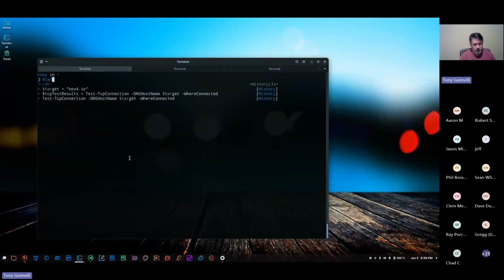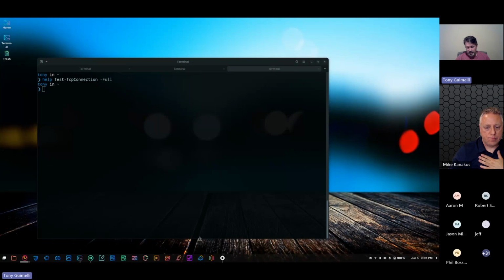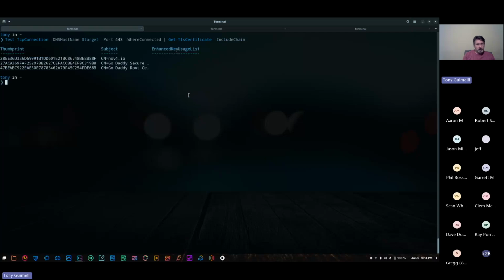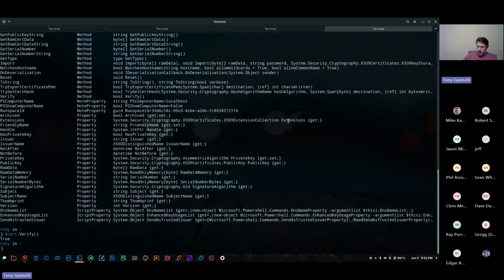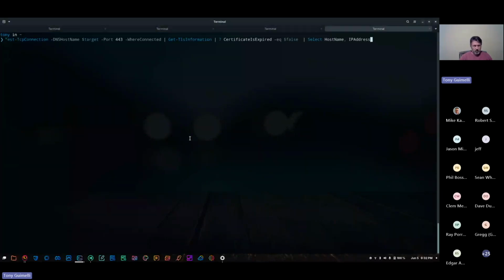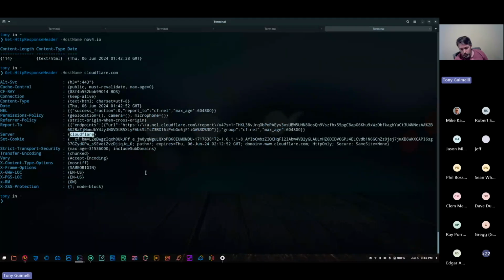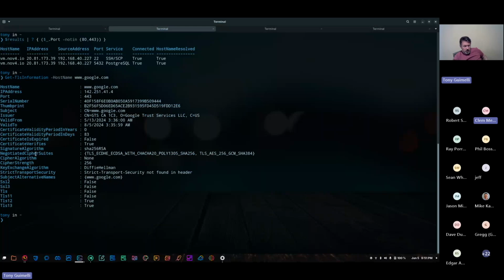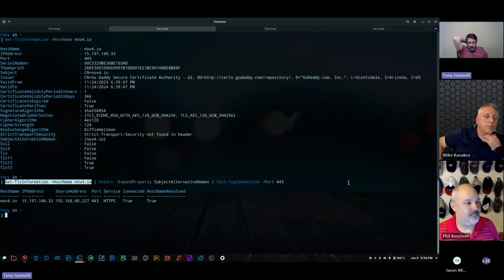Automate Network Security Testing using PSTcpIp with Anthony Guimelli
Join Tony Guimelli for look at how you can automate the arduous process of network security testing using PowerShell and the PSTcpIp module.

Meeting Details
Let's be real, network security is a pain in the butt. Join Tony Guimelli for a look at the PSTcpIp PowerShell module and how it can make light work of testing your network posture.

The module provides a robust set of tools for diagnosing connectivity issues, assessing TLS security, geolocating IP addresses, and performing other security tests and tasks. In both cloud and on-premises environments, this module speeds up the process of testing your networks for security issues, all from your familiar PowerShell prompt.